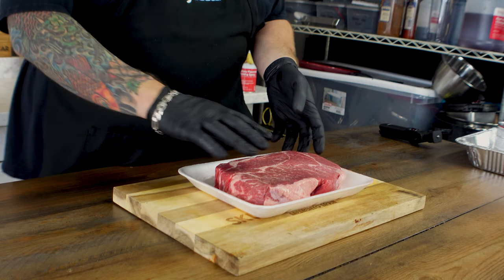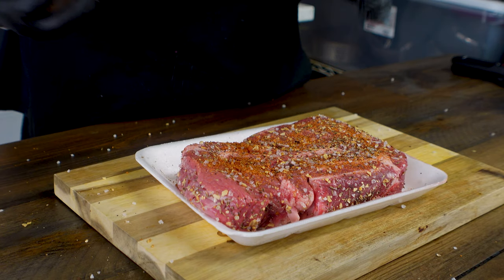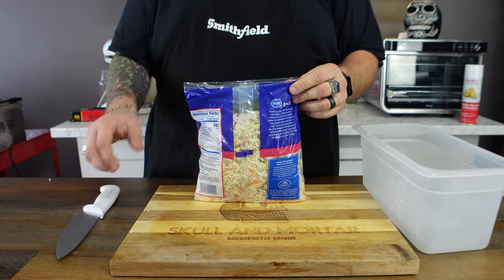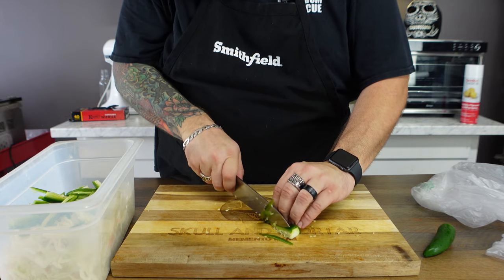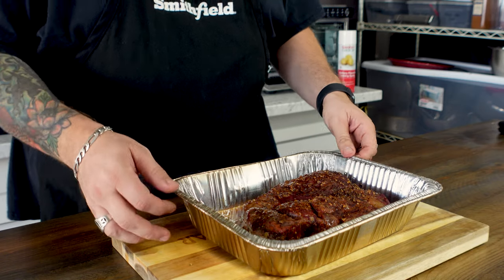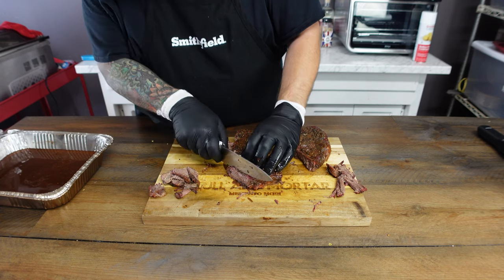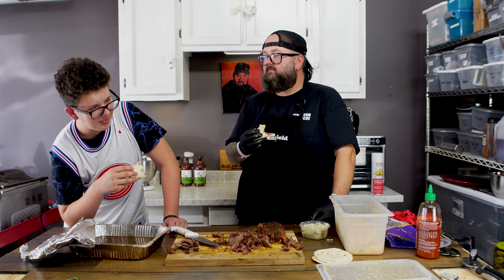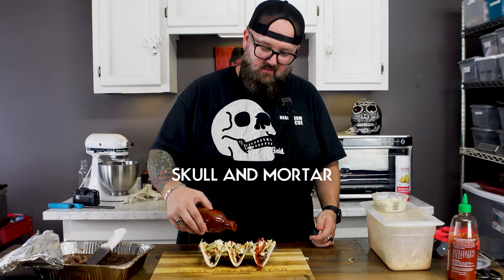Smoked Chuck Roast Tacos - How to Smoke Chuck Roast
Smoked Chuck Roast Tacos are going to change your life.  Not only am I going to show you how I smoke chuck roast, I'm also going to show you how to make some amazing tacos that will definitely make you look like a culinary pro.

 + Grills/ Smokers +
Char-Griller Akorn Kamado Grill